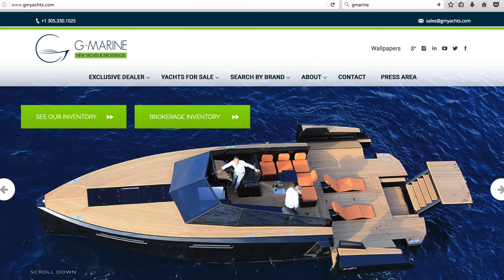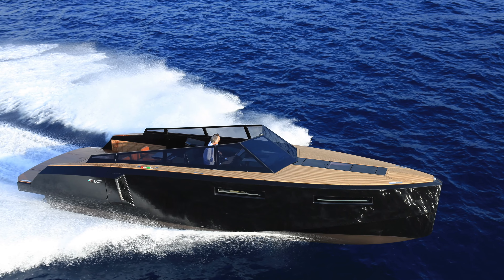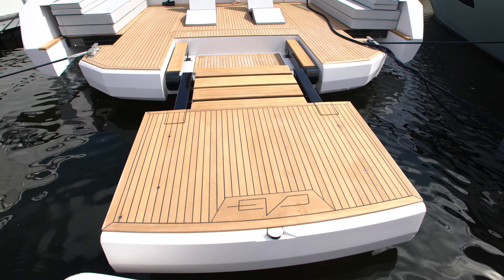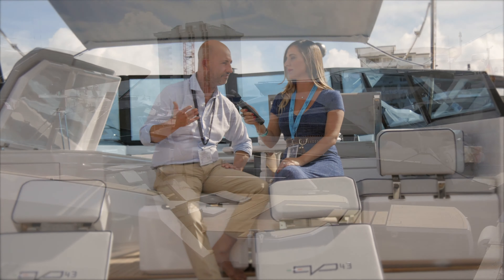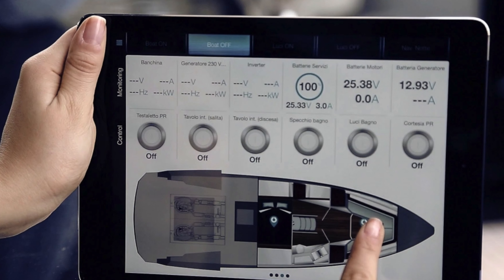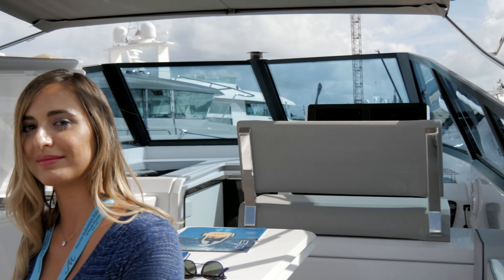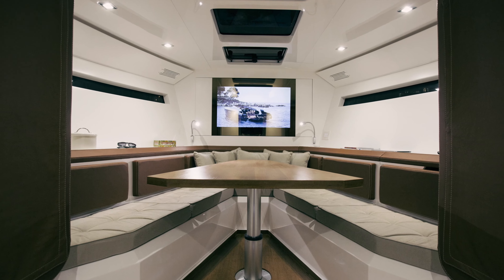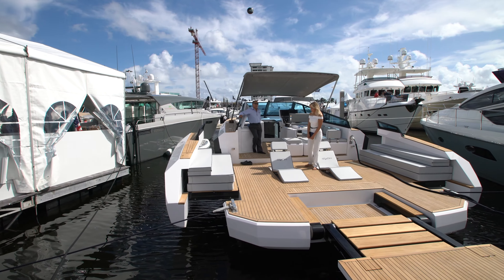Boat review EVO 43: 13 meters of sleekness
Minimalist design has been taken to the next level in the EVO 43 ’s 13 meters of sleekness.

The most breathtaking boat: EVO 43

The debut of EVO 43 left an important part of the United States’ high society wanting to see more. “Breathtaking” could be the best description we heard at the Fort Lauderdale International Boat Show.

Boat features

What’s so special about it? The first thing that strikes the eye is the modern, clean, lines that automatically make us think of the world of gran turismo sports cars, and the highest points of industrial design.

As functionality and aesthetics come together perfectly in this Italian day cruiser, it offers the perfect balance for those that only accept the highest standards of navigation and safety.

Fold away cleats, anchor and fender hooks for a completely clean deck.

Never set anchor. Let the stainless steel anchor do what it knows best: shine under the beaming sun and last for a lifetime.

House the control panel, wheel and all your high tech navigation electronics inside the teak panel helm station.

Our favorite innovation

One touch of a button, from the comfort of your iPhone will command the Evo 43’s “XTensions ” to create 270 square feet terrace: the perfect lounge, sitting room, diving platform or sun deck for you and all your guests.

Increase usable space in less than thirty seconds.

The “Transformer” built into the sundeck allows comfortable boarding or disembarking. Extend the platform to use it as a ladder so you can get back on board after swimming.

Dive off, too! Cannonball, anyone?

Check out this inside peek video + interview with the designers of EVO 43 made

Look inside!

Inside and out the Evo 43 shines in all its splendor. Learn even more about it at the official

Boatrax

Like what you see? and stay afloat with offers, news and other boat reviews.